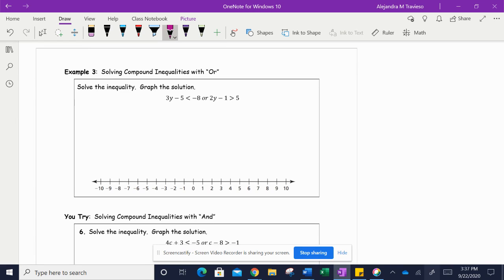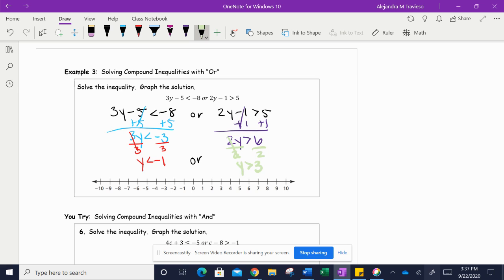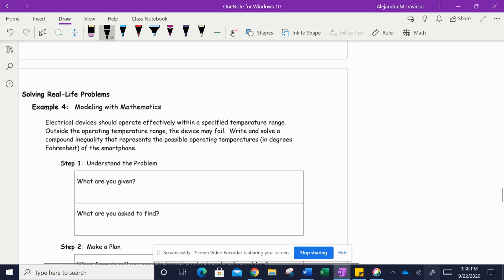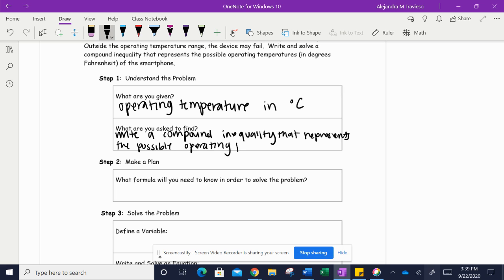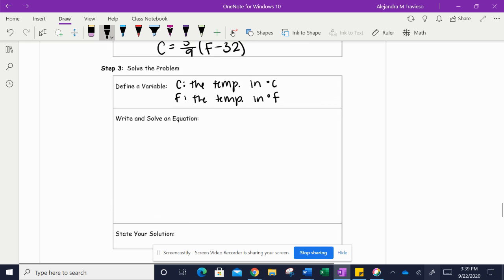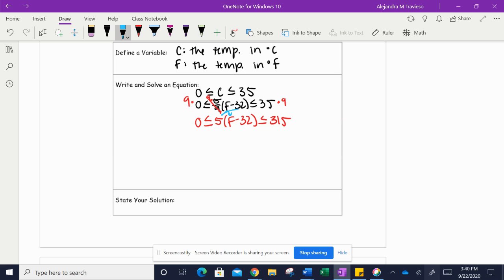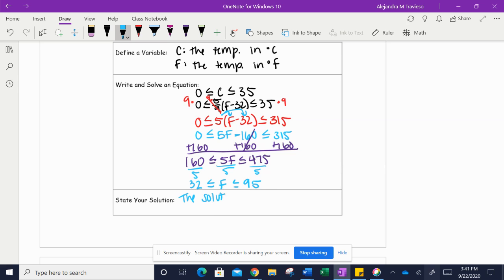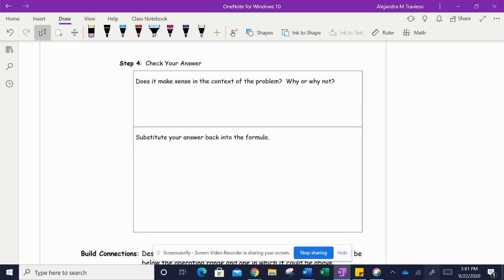Algebra 1 2.5 Example 3 and 4